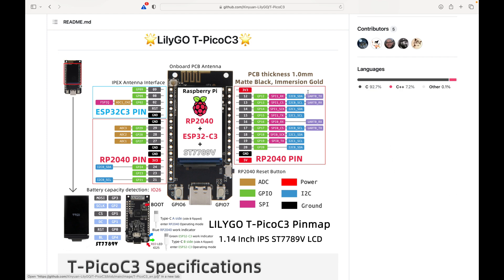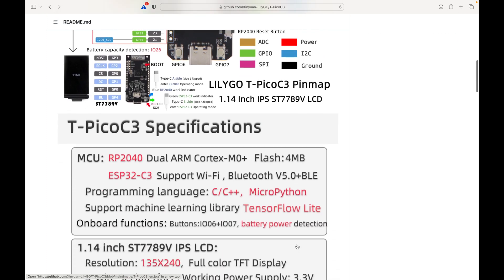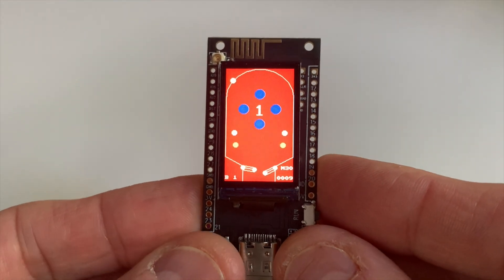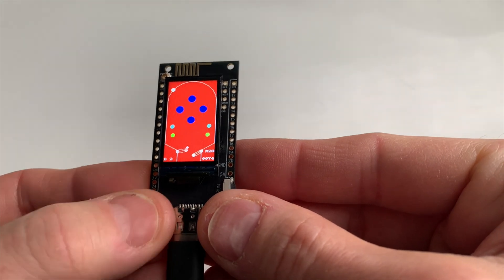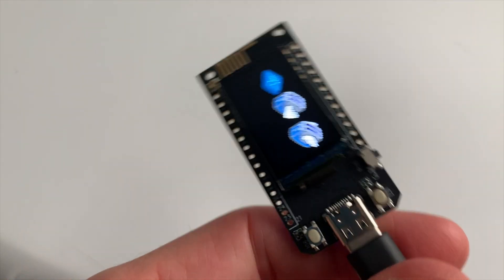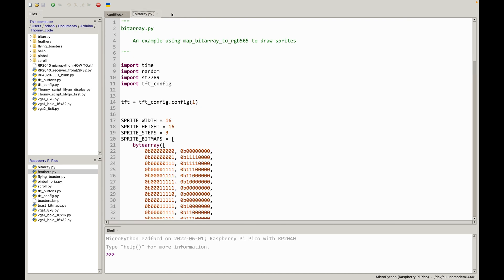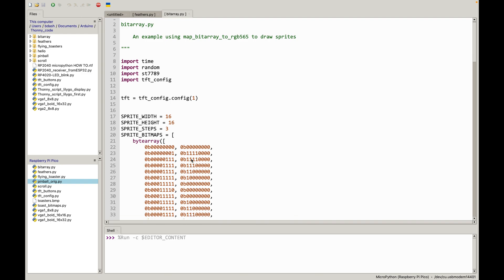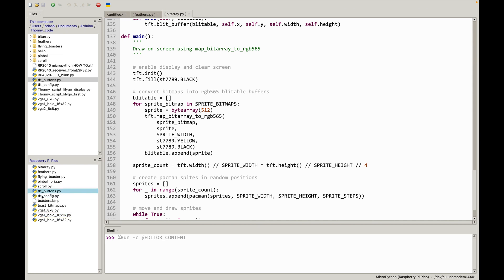MicroPython code examples on RaspberryPi 2040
I am going to demo some code written by Russ Hughes on my LilyGo T-PicoC3. These show off some of the cool stuff you can do with this board.